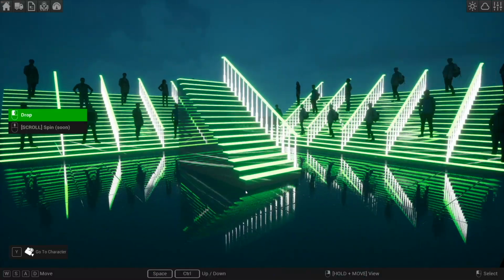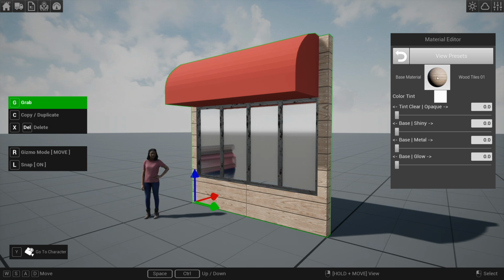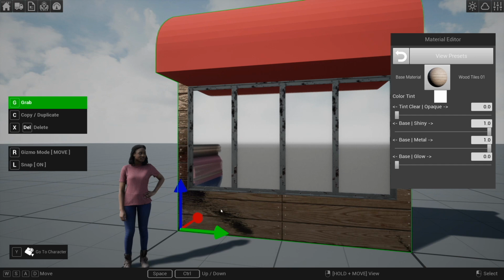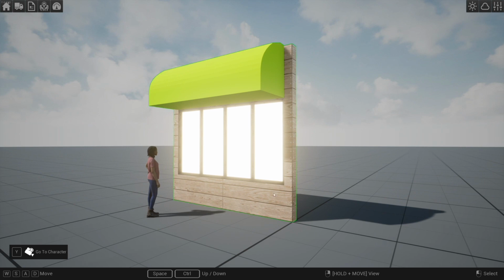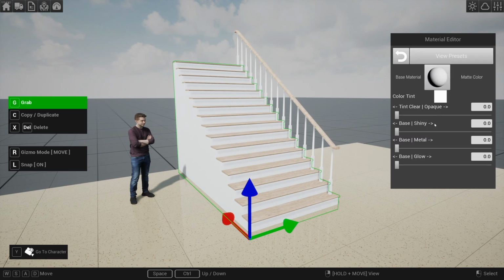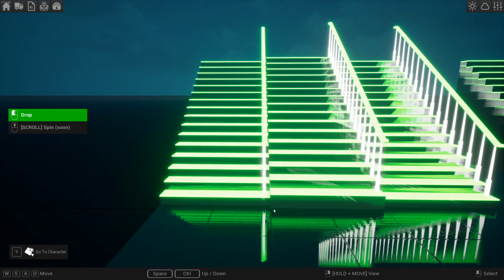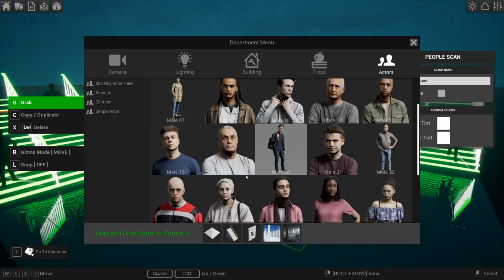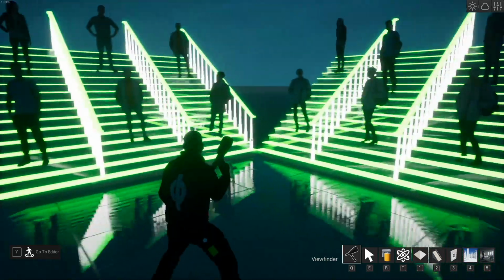Block Material Editor | Cine Tracer v0.56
Learn how to use the new Block Material Editor in Cine Tracer v0.56.  This system took a few months to design, build, and program.  But it makes each block customizable.

This video was recorded using Cine Tracer v0.56 on Win64.  The game evolves very quickly and things may have changed.